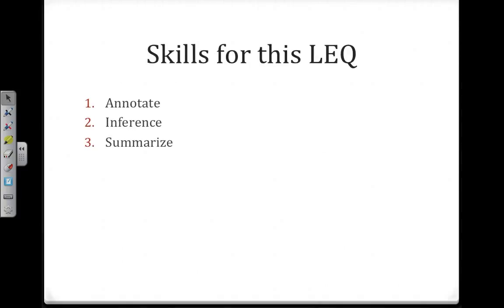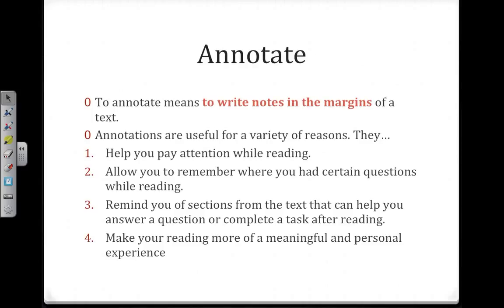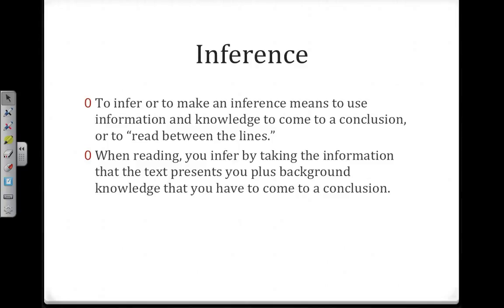Narrative Element Skills